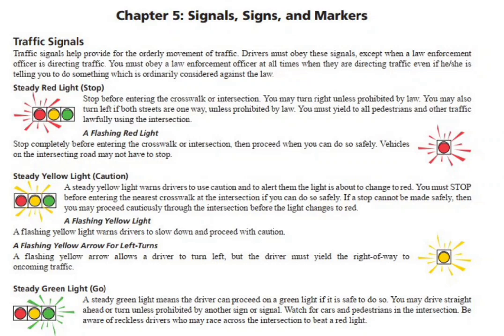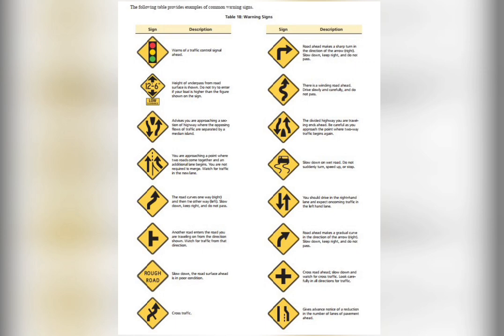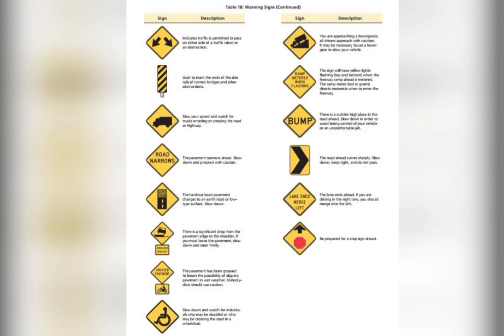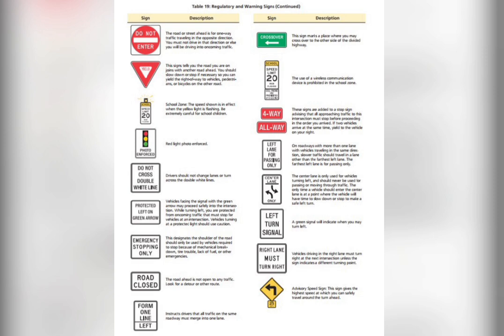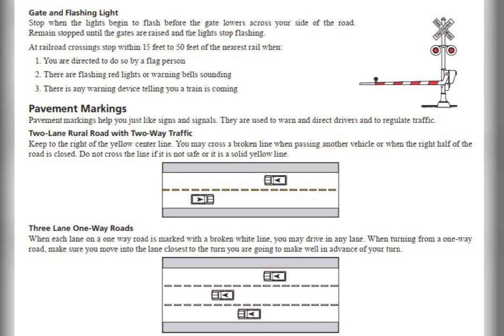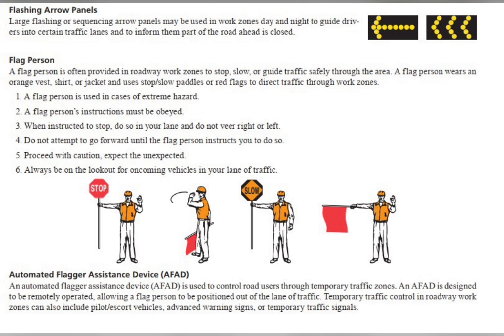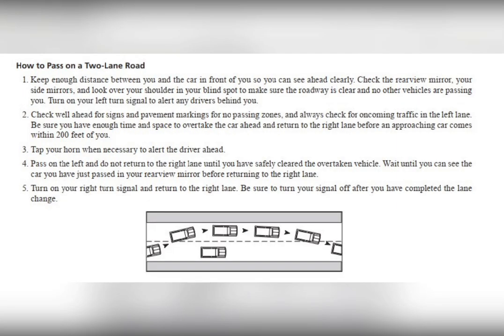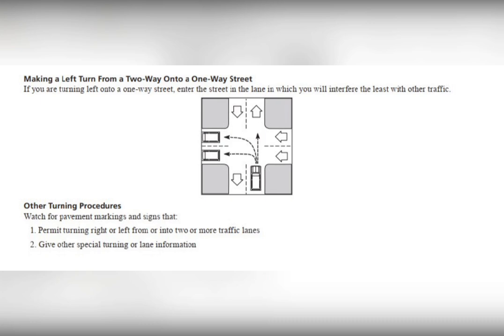8 February 2025